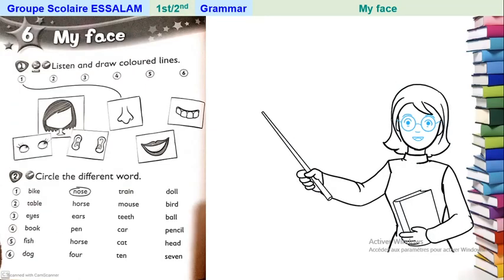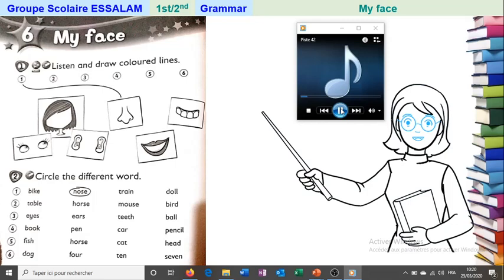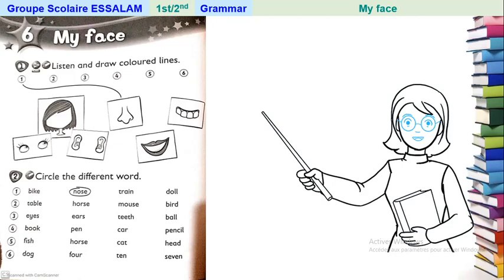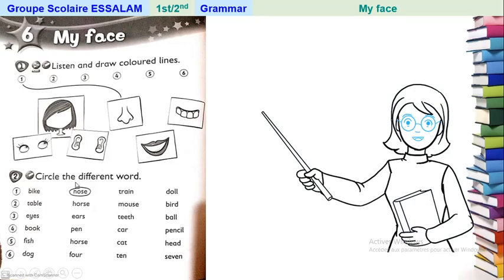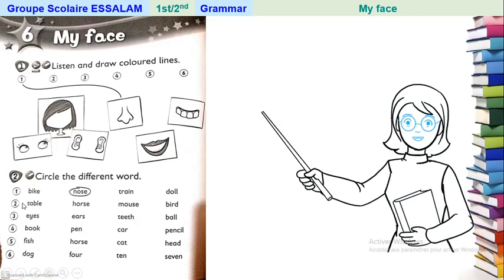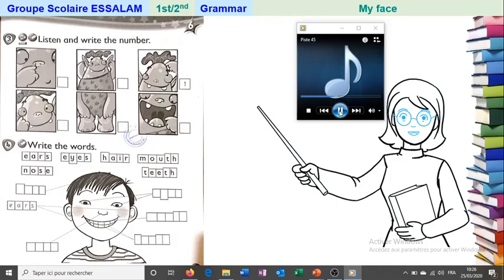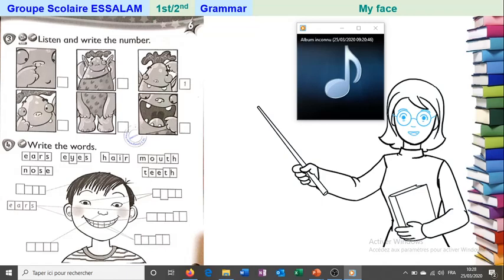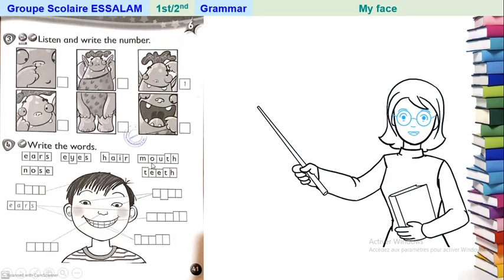My face - Exercises - 1AP / 2AP (partie1)